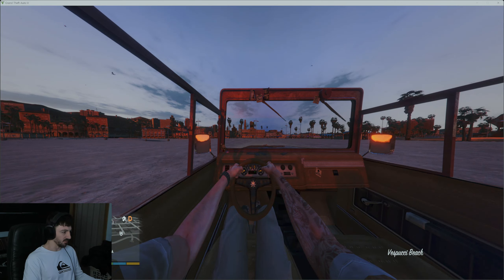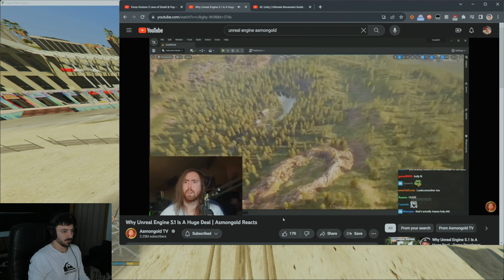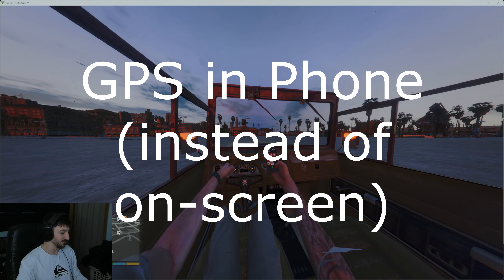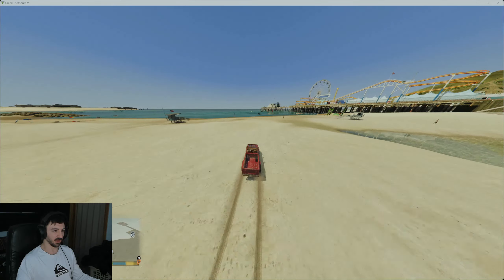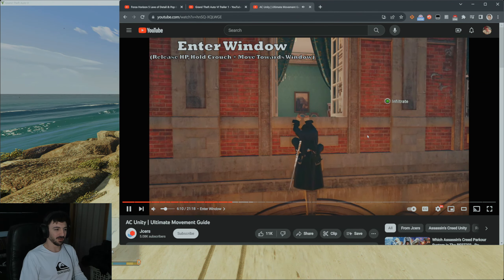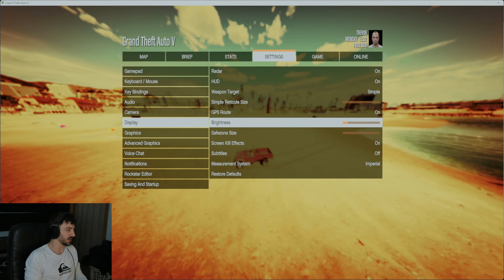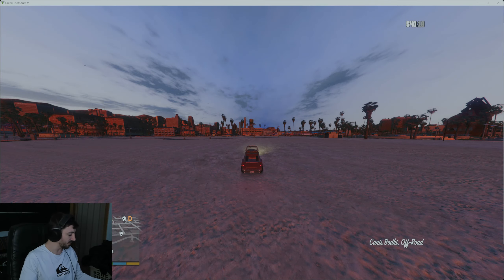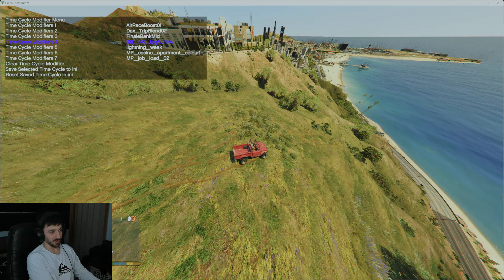My 13 GTA6 Hopes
I would be ecstatic if GTA became more similar to an RPG like Skyrim or Fallout, but in the amazing setting of Miami with a captivating story like they always concoct.

Like & Subsribe!
Twitch.TV/ScoFoZo